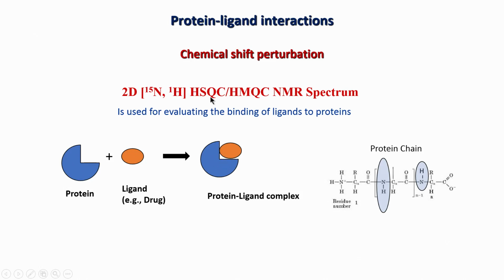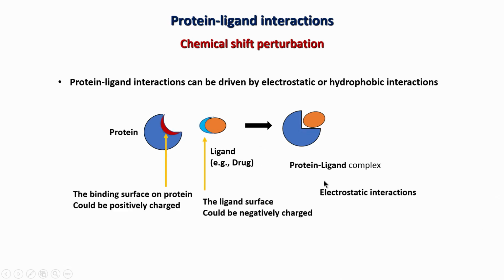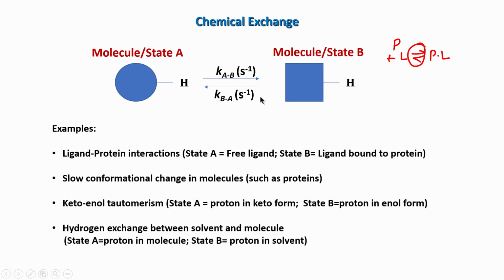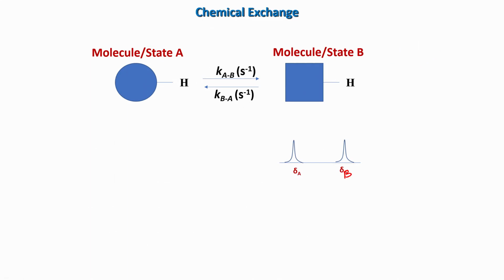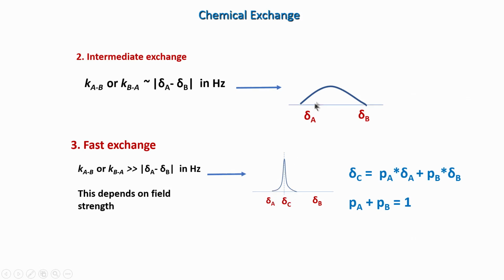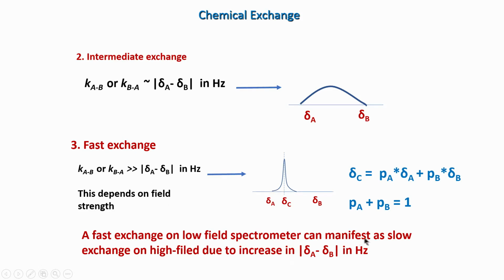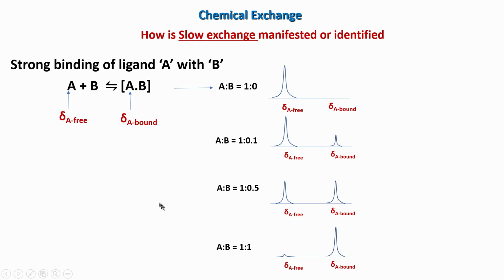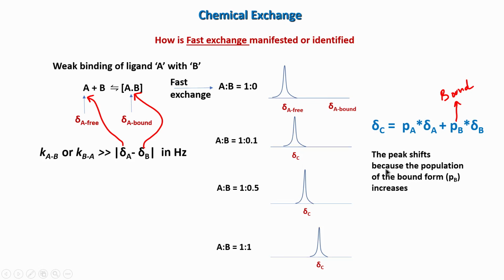cy12-noc19 lec37 Understanding Protein ligand interaction by NMR Chemical exchange